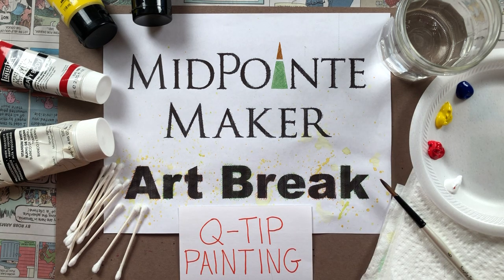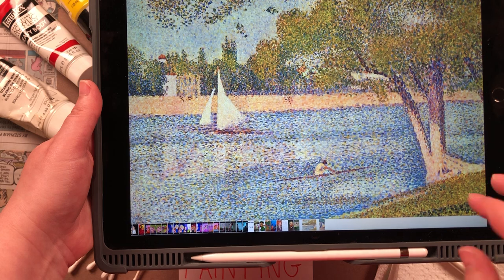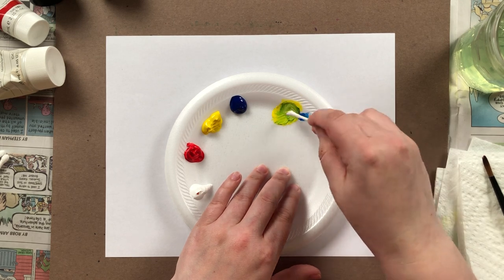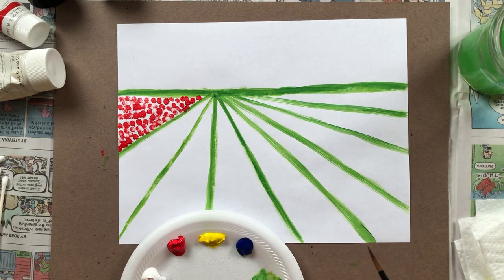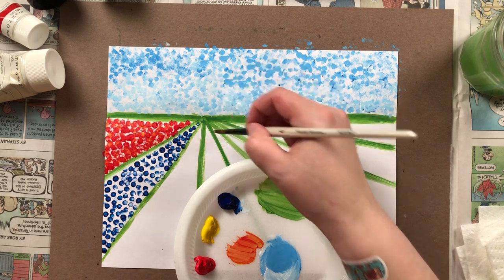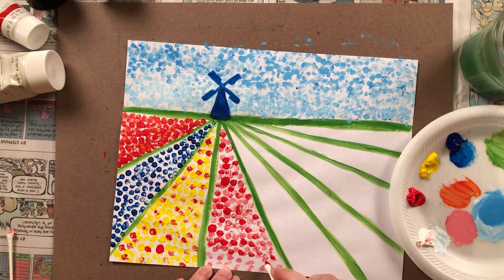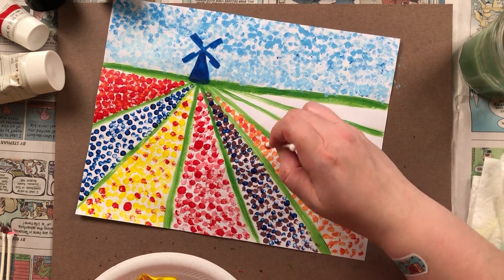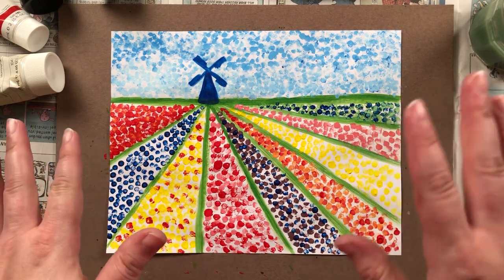Q-Tip Painting with MidPointe Library System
This is a MidPointe Maker Art Break with Jaime. Learn how to create a Pointillism masterpiece using only a Q-Tip.

If you want to paint along, here is your supply list:

Q-Tips, Copy Paper (or something heavier like watercolor paper or even canvas), Acrylic Paint (make sure you at least have white, red, yellow, and blue), Paper Plate or Plastic Palette to Hold Paint, Paint Brush, Cup of Water,  Paper Towels, and something to protect your table such as newspaper.